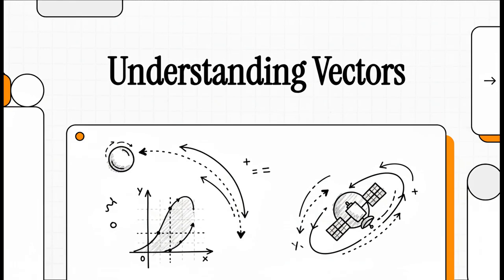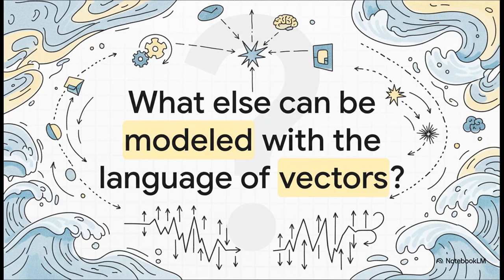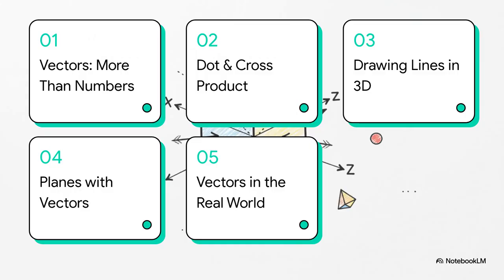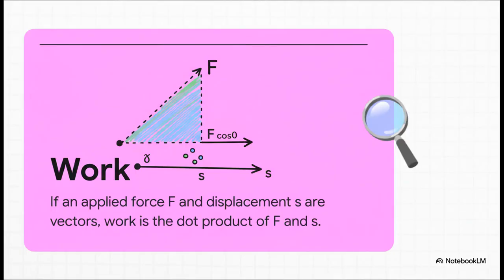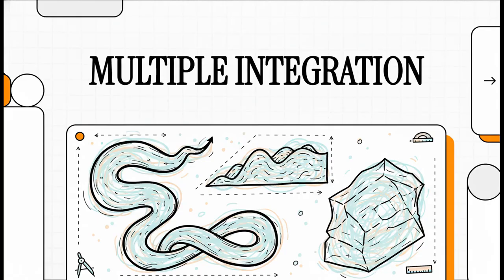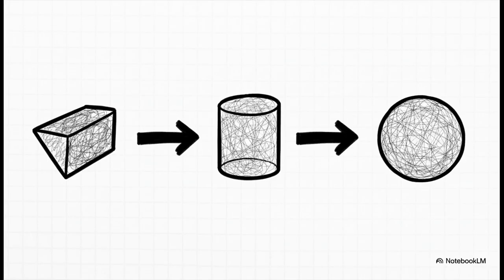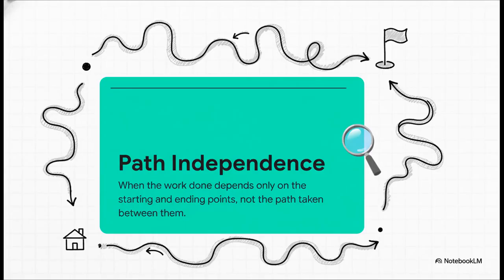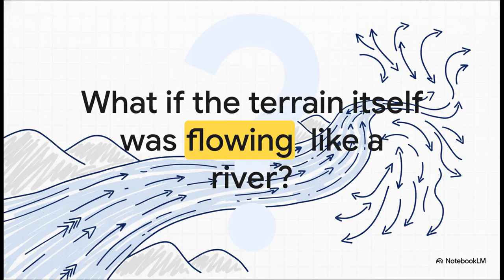Calculus Vol 3 (Multivariate) - A NotebookLM Overview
A comprehensive study guide covering multivariate calculus from vectors through vector calculus.

  📚 CHAPTERS:
  0:00 - 2.1 Understanding Vectors
  8:01 - 2.1 The Math of Modern Marvels
  14:47 - 2.2 Vectors in Our 3D World
  22:09 - 2.3 Dot Product
  23:54 - 4.6 Gradient & Level Curves
  25:52 - 4.8 Constrained Optimization (Lagrange Multipliers)
  31:16 - 5.1 Multiple Integration
  37:32 - 5.3 The Extra r in Polar Integration
  39:28 - 6.1 Vector Calculus: The Unseen
  46:06 - 6.1 Conservative Vector Fields
  48:04 - 6.2 Lines to Landscapes (Line Integrals)

  Topics covered:
  • Vectors in 2D and 3D
  • Dot product
  • Directional derivatives and gradients
  • Lagrange multipliers
  • Double integrals
  • Polar coordinates
  • Vector fields
  • Line integrals